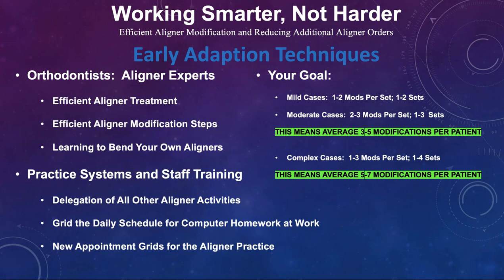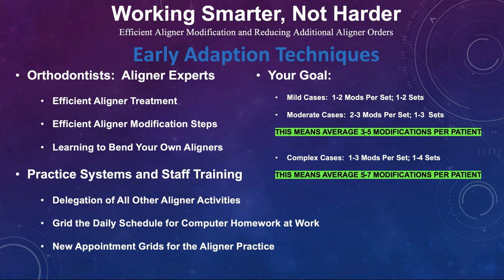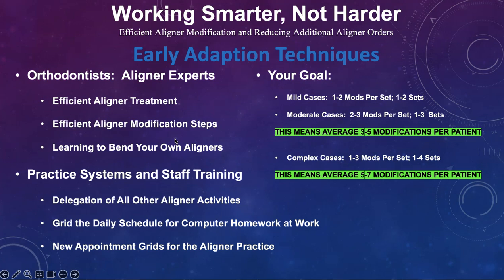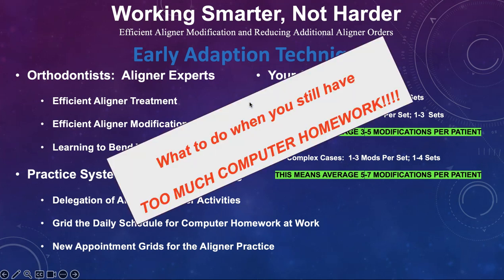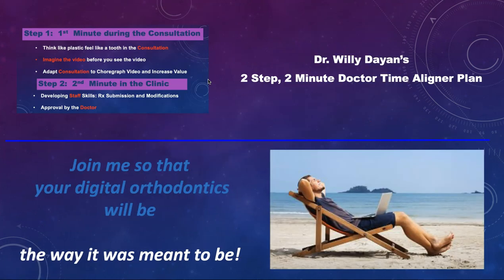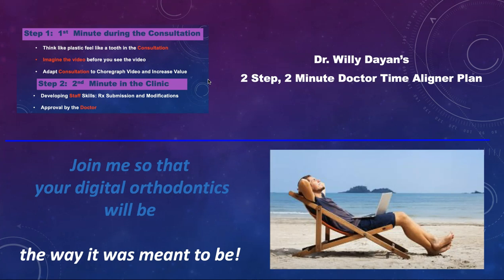Sneak Peek 2: Working Smarter, Not Harder – Efficient Aligner Modification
Topic: Working Smarter, Not Harder – Efficient Aligner Modification
How to stop doing so much computer homework!
Worth 1 CE Hour

Date: November 27th, 8:00pm EST

Location: Online

The Challenge: As practices enjoy the growth and development of digital aligner orthodontic systems, many doctors begin to experience unmanageable levels of aligner plan homework. Often clinicians are doing this “homework” in their personal time, and this becomes a challenge to their lifestyle.

The Presentation Method: This study club is ideal for doctors who are already using aligners in their practice and are looking to reduce the doctor time involved in each case, and increase engage their staff in the process to free up more of their own time. This webinar is ideal for a doctor to watch and learn along with their key staff members so the entire office can begin evolving to the goal of “the 2 minute doctor time” approved aligner plan.

Methodology: Dr. Dayan teaches the steps to practicing aligners with minimized doctor time.

These steps are:
1) Understanding Aligner Biomechanics
2) Systematic Approach to Minimizing Modifications
3) 2 Step, 2 Minute Aligner Plan Approval